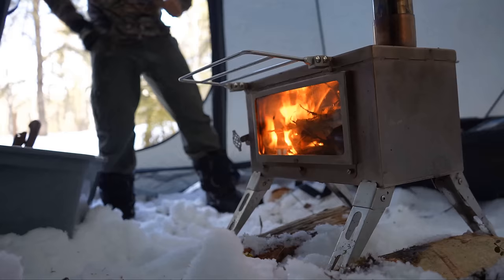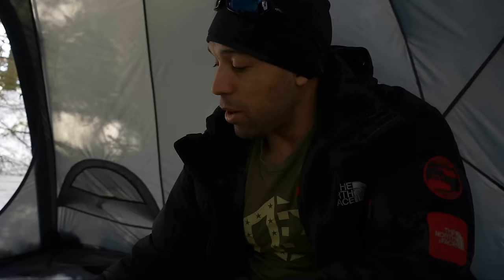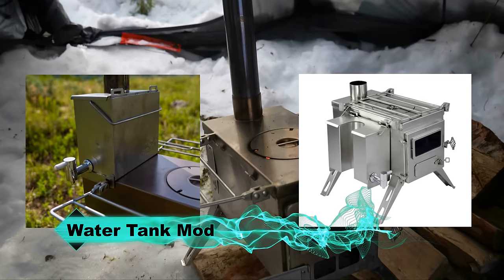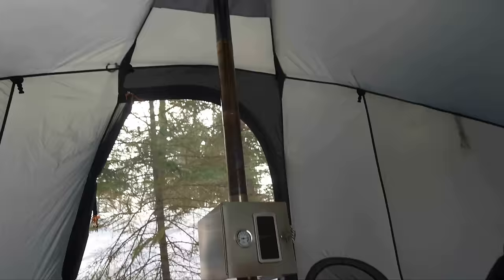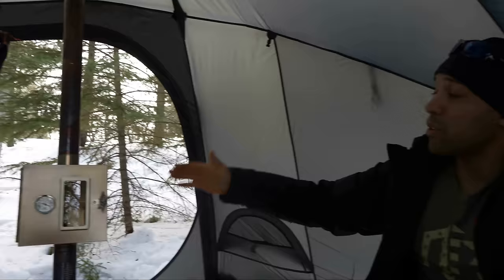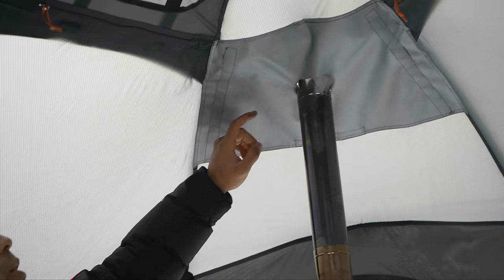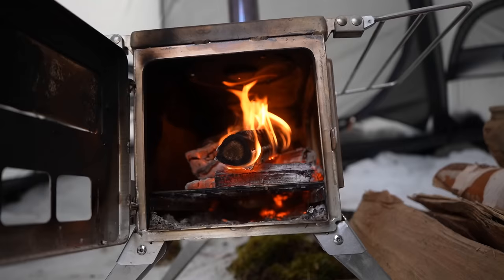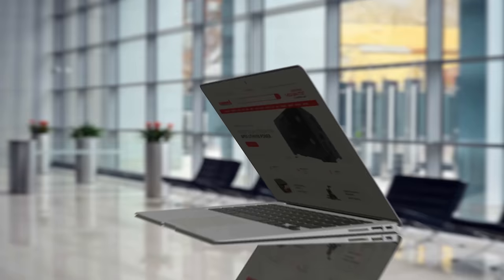The Best Portable Woodstove: Winnerwell Nomad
Due to recent events, I thought it was important to go over a critical piece of gear that you would need in an extender power outage in colder climates.